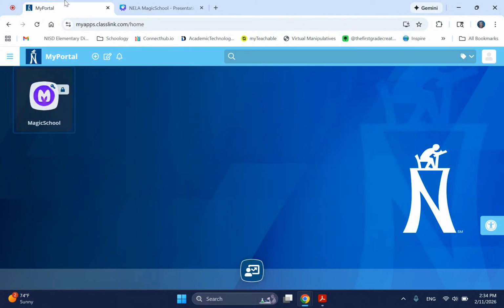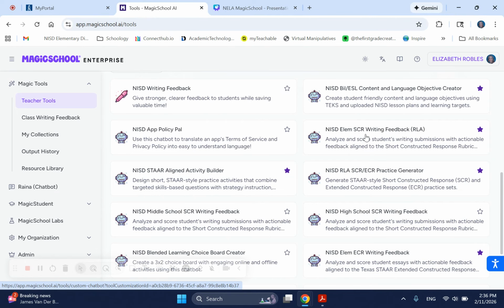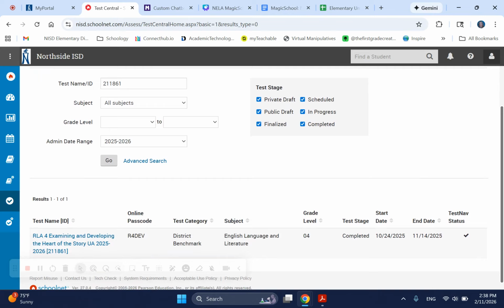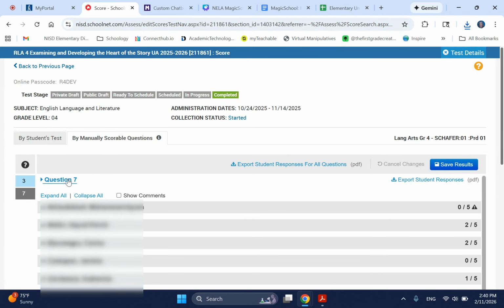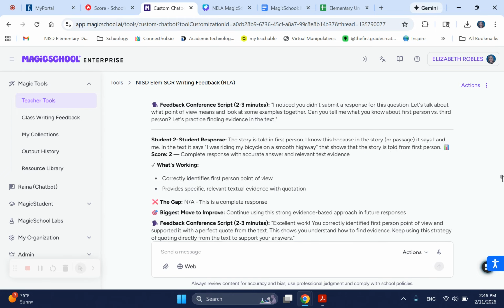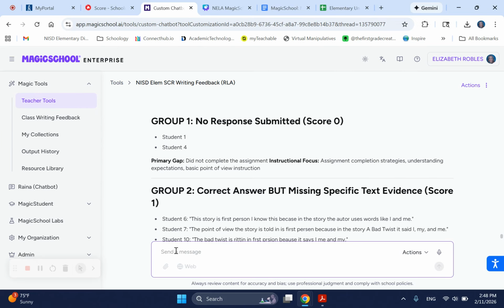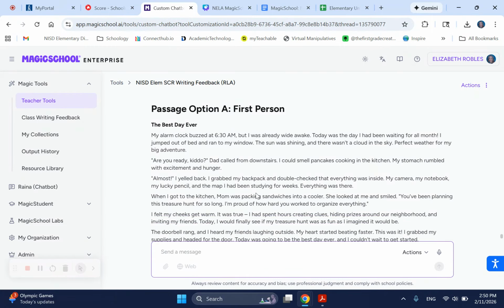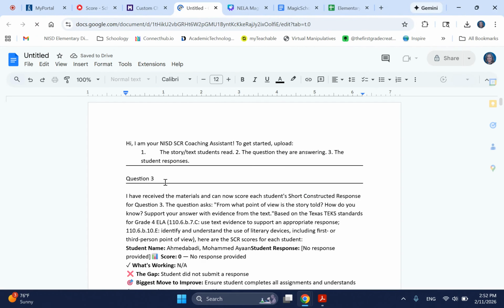MagicSchool: SCR/ECR Writing Feedback Tools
A step-by-step walkthrough of the NISD SCR/ECR Enterprise Tools, designed to support writing feedback, instructional clarity, and data-informed decisions.